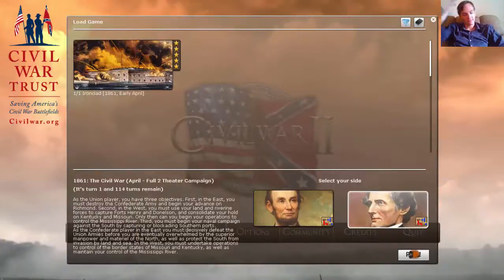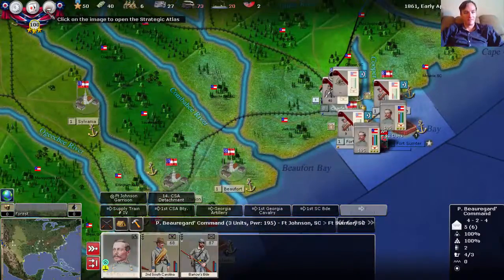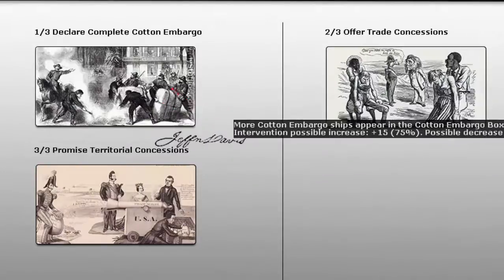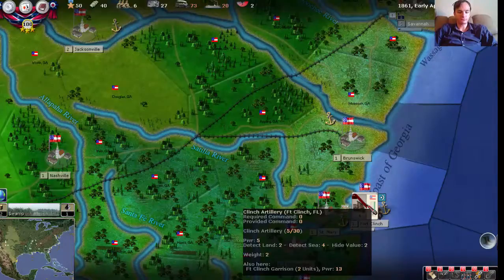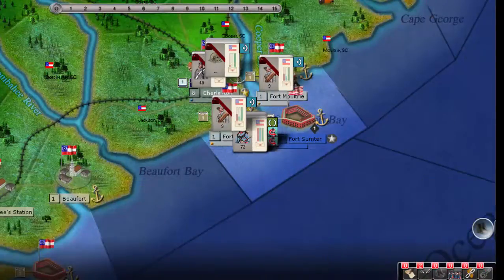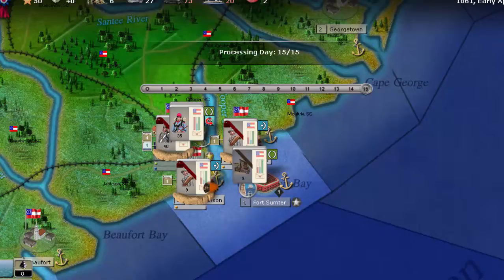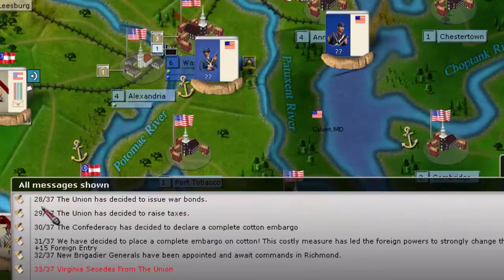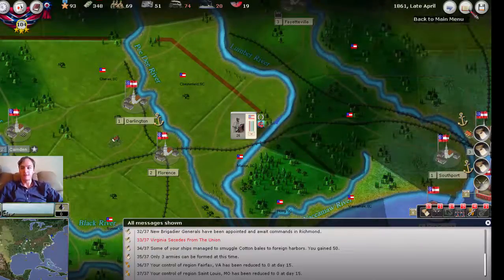AGEOD's Civil War 2 - PBEM - CSA - Early April 61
I'm starting a game against a human player. I'll be the CSA. Follow along to learn strategy of playing the Confederates.